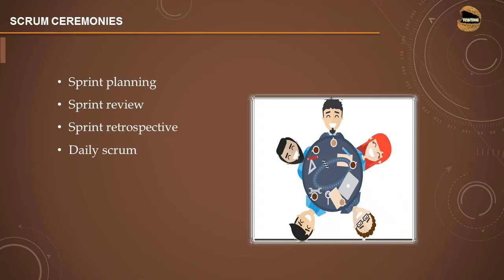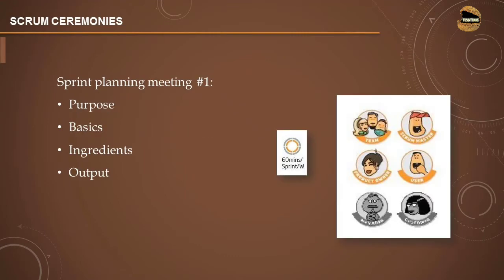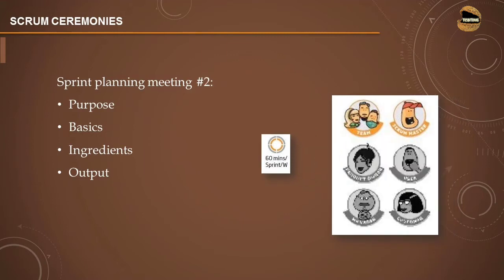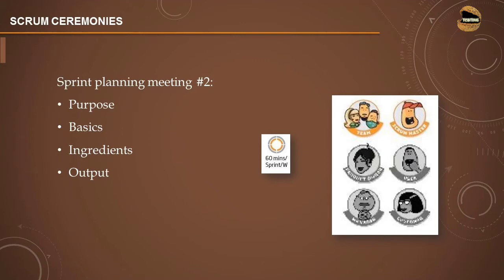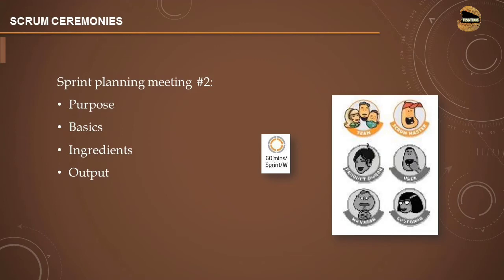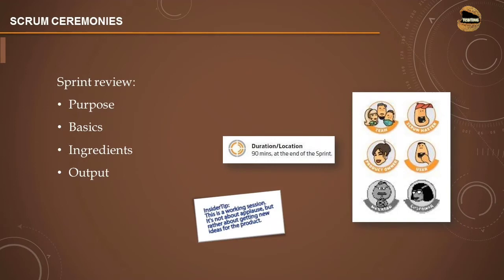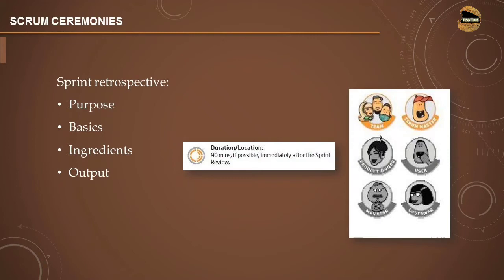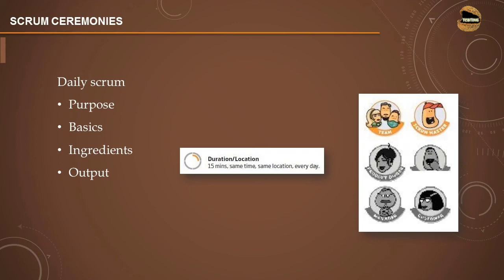Tutorial #7 | Scrum Ceremonies | Daily StandUp | Retrospective | Review Meeting |Testing in Nutshell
This video is about "Scrum Ceremonies".

What are Scrum Ceremonies,
What are Activities of Scrum,
What is retrospective,
What is Sprint Planning,
What is daily standup,
What is review meeting,